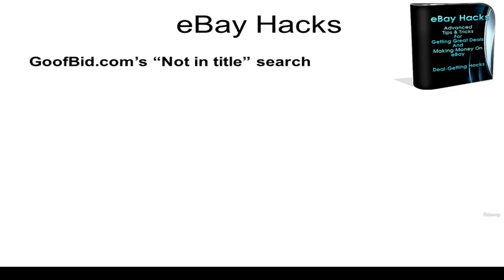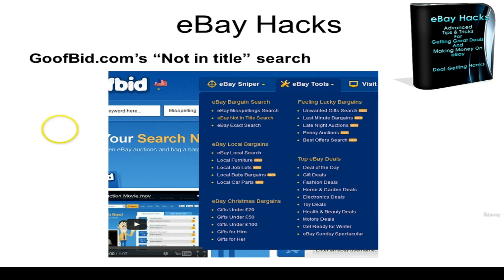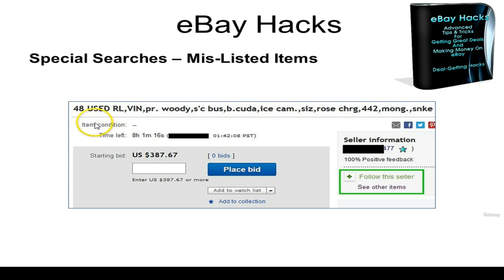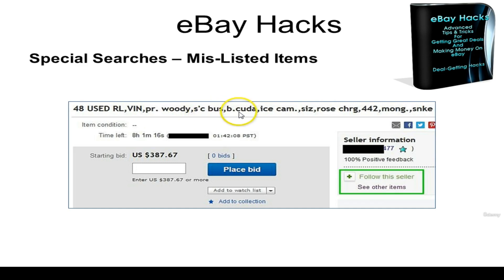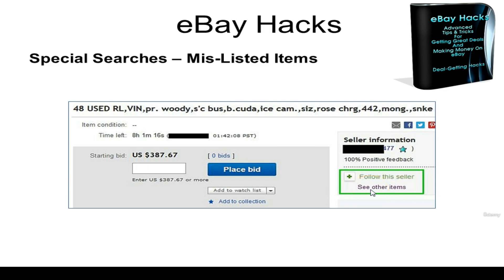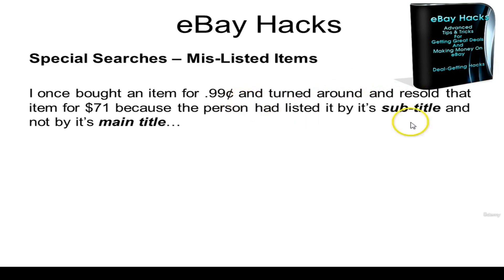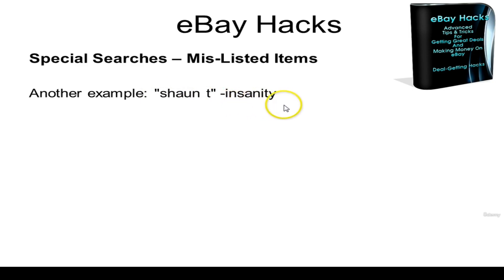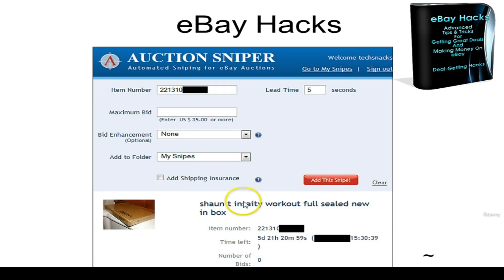How To Find Mis-Listed Items | Demonstration | eBay Secret Tips and Tricks | Lecture 39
The Channel is created to share the ideas & tips about growth and success.
The motive of this channel , is to encourage people to learn new skills so that they can earn online and make their lives better.

Let's make our country strong with the help of each other. Let's grow together.

Always remember, "GOD HELPS THOSE WHO HELP THEMSELVES & also HELP OTHERS".

Thank you for your subscription and visiting here.

ebay course
ebay free course
 ebay urdu
 ebay account
ebay payoneer
ebay product listing
ebay dropshipping free course
ebay
ebay training
ebay 2024
ebay 2023
ebay dropshipping
ebay account creation from pakistan
ebay dropshipping 2023
ebay dropshipping product research
empowerers
ebay dropshipping training urdu
pakistan me ebay account kesay banain
ebay business from pakistan
how to create ebay account in pakistan
ebay dropshipping business in pakistan
ebay dropshipping
selling on ebay
ebay dropshipping course
ebay free course
ebay selling
ebay course
ebay drop shipping
dropshipping on ebay
ebay song
ebay for beginners
how to sell on ebay for beginners
ebay guide
kevin talbot
ebay
how to dropship on ebay
course
kevin talbot ebay reviews
dropshipping ebay
how to start ebay dropshipping
ebay 2023
drop ship on ebay
free ebay course
mini ebay course
guide to ebay
how to ebay
selling on ebay
guide to ebay selling
When To Use Fixed Price listing on eBay using ebay
beginners guide to selling on ebay
how does ebay work
how to sell on ebay 2023
step by step ebay
what is ebay
how to start selling on ebay
why use ebay
how to start an ebay business
tutorial
why ebay
how ebay works
tutorials
ebay
how to sell stuff on ebay
how to start on ebay
guide to ebay
how to do ebay dropshipping
how to earn money from ebay in tamil
how to sell on ebay step by step
introduction to ebay
ebay tutorial

ebay
how to sell items on ebay
how to sell things on ebay
brands to sell on ebay
ebay seller
best way to sell on ebay
how to sell on amazon
sell on ebay
ebay how to
best things to sell on ebay
eBay Listing

ebay matt murphy
ebay course
ebay
introduction to ebay
ebay usa
my ebay
ebayuk
picclick
ebay us
ebay es
ebay app
ebay ps5
ebay for sale
dropshipping on ebay
ebay
ebay dropshipping
ebay gift card
ebay phone number
ebaykleinanzeige
ebay cars
ebay online shopping
my ebay account
ebaymotors
ebay shopping
ebay estados unidos
ebay store
ebay eu
ebay books
ebay account
ebay mastercard
ebay coins
ebay motorcycles
ebaAuction listing on eBayy pokemon cards
zik analytics
ebay plus
ebay golf
ebay full site
ebay shoes
ebay sneakers
xbox series x ebay
nintendo switch ebay
ebay card
ebay global shipping
ebay website
selling on ebay
ebay xbox series x
ebay online
ps4 ebay
playstation 5 ebay
ebay cars for sale
ebay dropshipping
ebay gift card balance
ebay packlink
ebay electronics
ebay number
sell on ebay
ebay worldwide
ebay black friday
my ebay watch list
ebay voucher
auction sniper
ebay auction
iphone 14 ebay
ebay classifieds
ebay watches
my ebay selling
terapeak
ebay iphone 14
ebay motors usa
ebay sell note
packlink ebay
open ebay
ebay watch list
ebay baseball cards
ebay marketplaces gmbh
ebay sports cards
ebay furniture
ebay motors motorcycles
ebay jewelry
ebay alternative
argos ebay
ebay usa only
ebay stamps
ebay ph
ebay business account
ebay iphone
ebay garden furniture
ebay lego
ebay phones
german ebay
ebay fortnite accounts
mew pokemon oreo
rtx 3080 ebay
bhf ebay
bidnapper
ebay clothing
ebay bikes
iphone xr ebay
iphone x ebay
ebay sold
How To sell on ebay
How To Find Mis-Listed Items Demonstration
eBay Secret Tips and Tricks
eBay tips and tricks
Lecture 39
eBay Listing
eBay Paid Course For Free 2023
ebay product hunting
how ebay works
skills to earn money
terapeak
zik analytics
what is ebay
dropshipping on ebay
ebay dropshipping
ebay dropshipping 2023